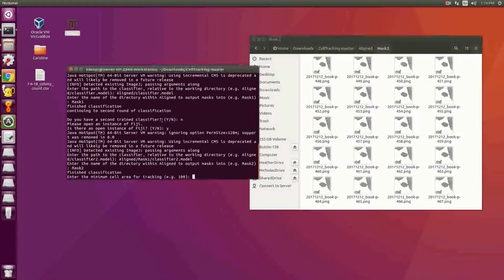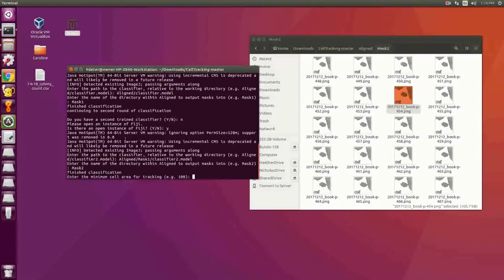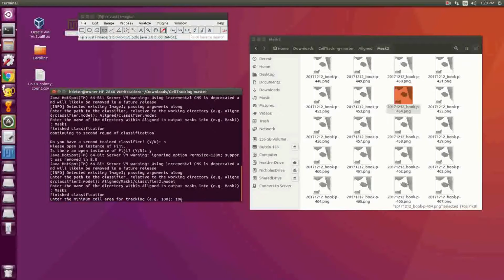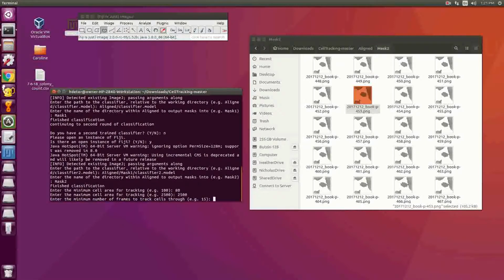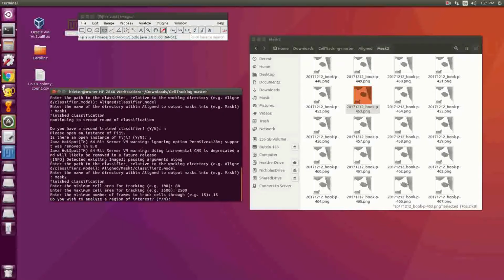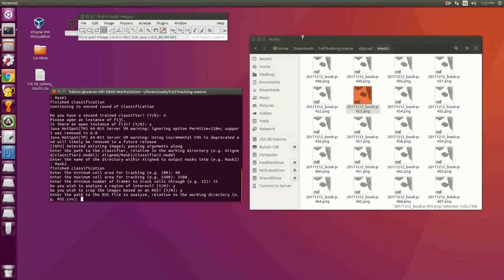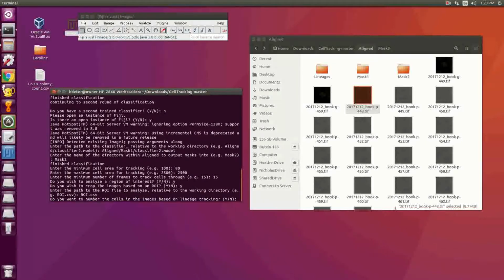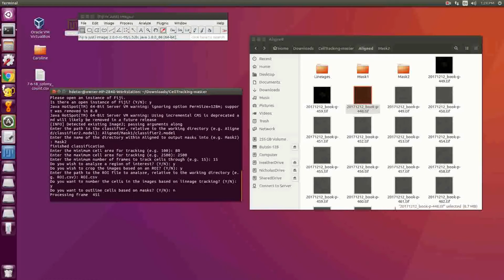Single Cell Tracking and Microscope Image Analysis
The fifth part of our tutorial on cell segmentation and single cell tracking in microscope phase images. Here we describe how to use the pipeline to track single cells and output different data related to cell and image analysis.